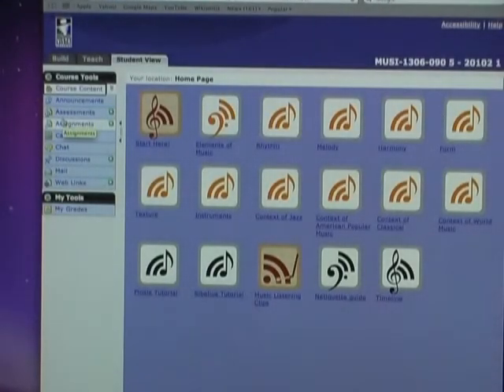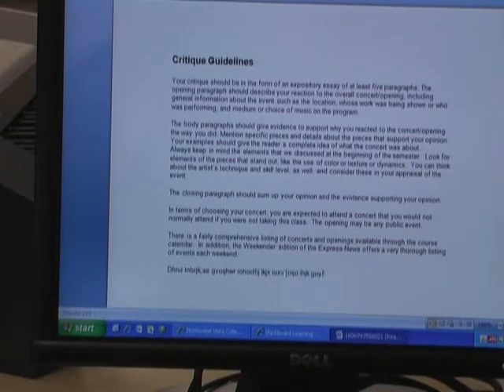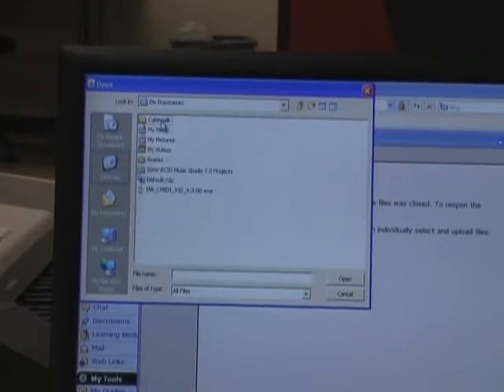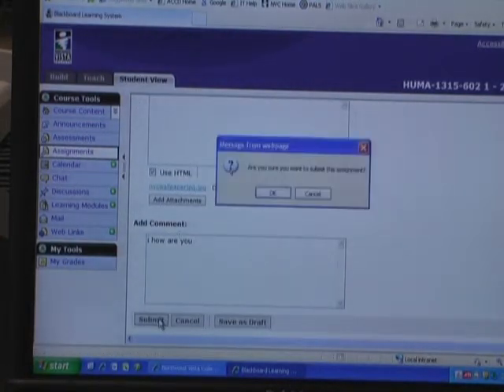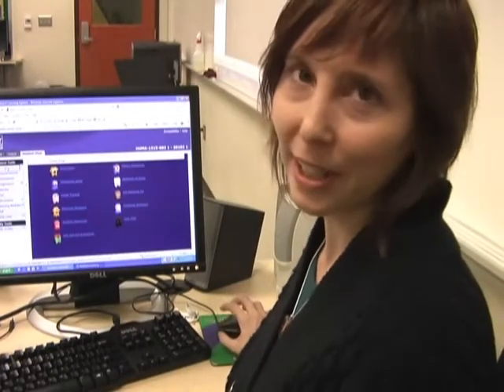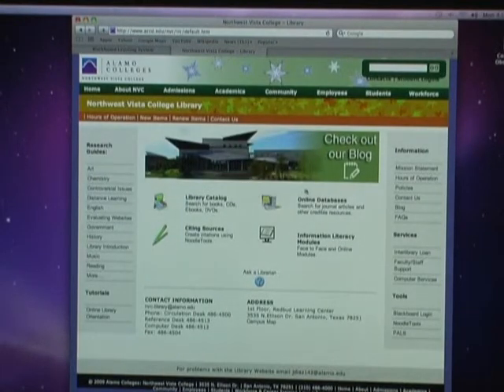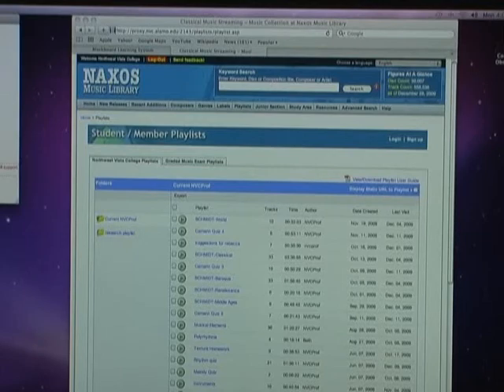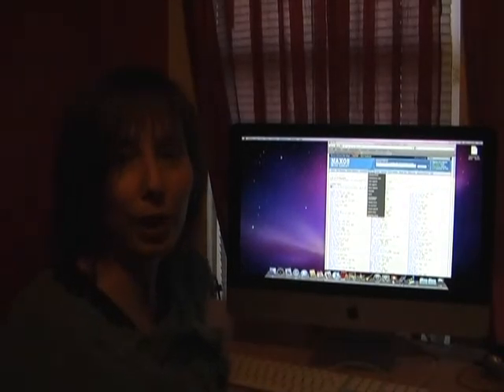musi 1306 part 5_0001.wmv